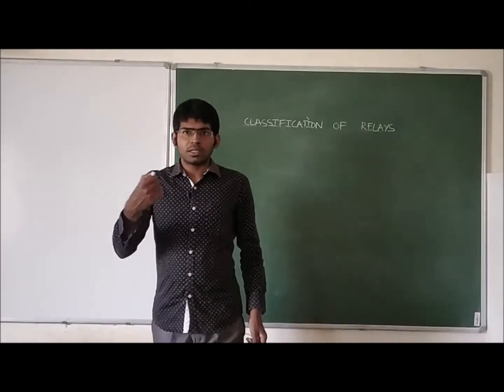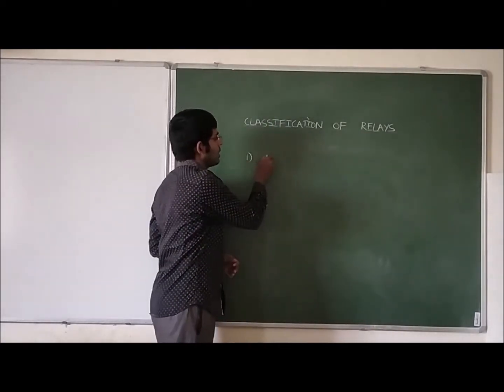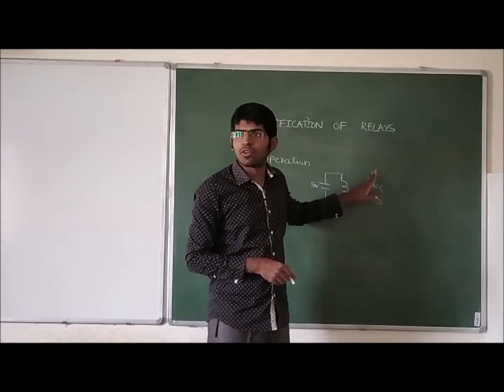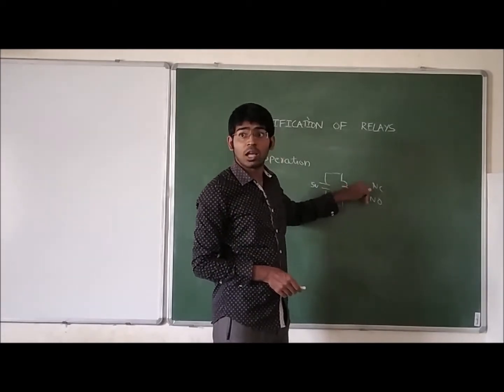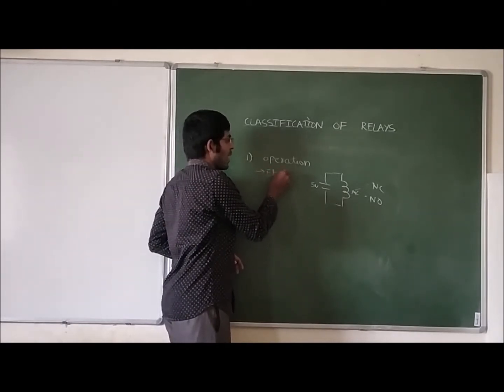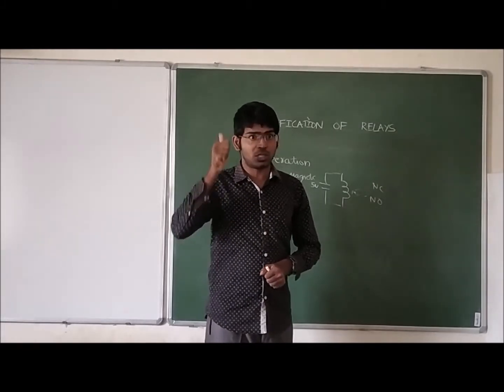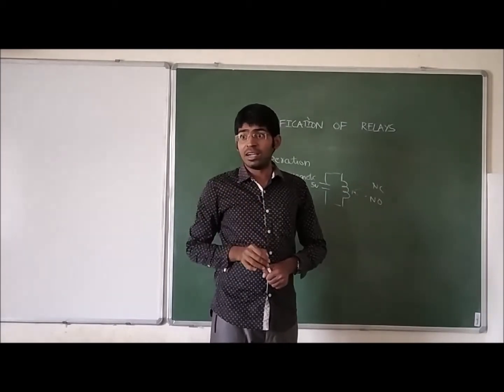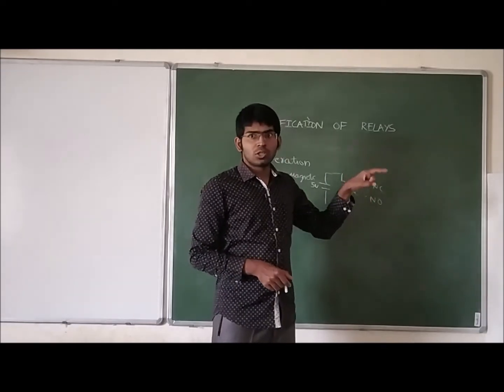52-Classification of relays